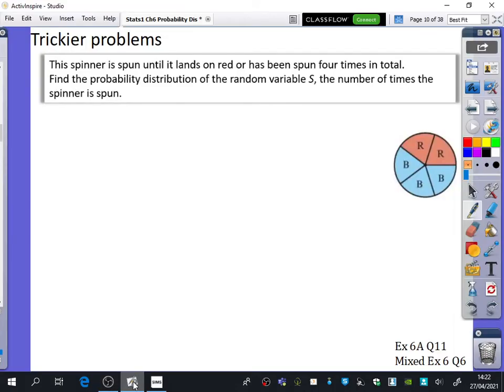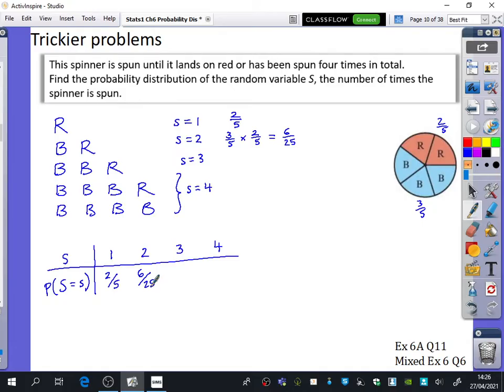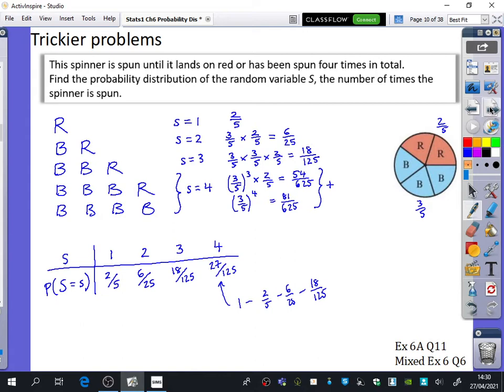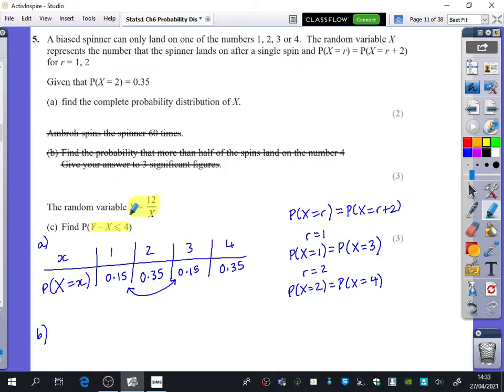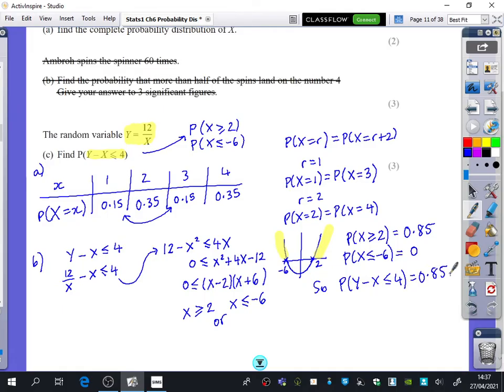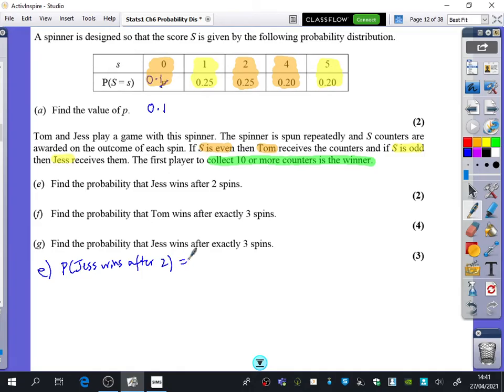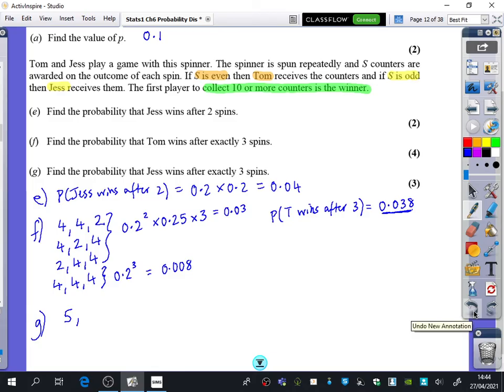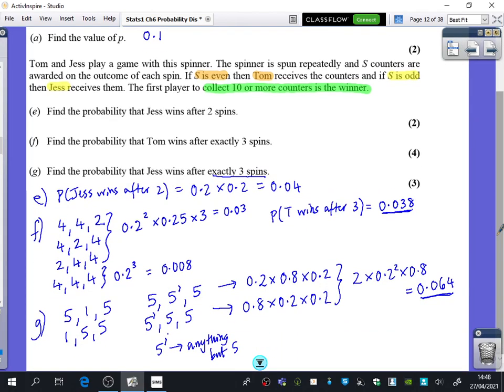Statistical Distributions 2 • Simple Distributions - Harder Problems • Stats1 Ex6A • 🤖